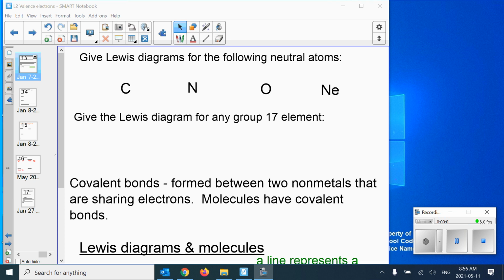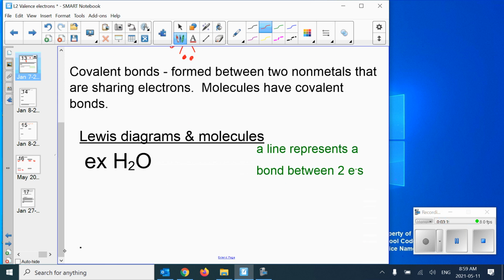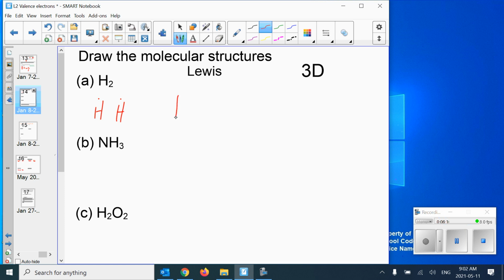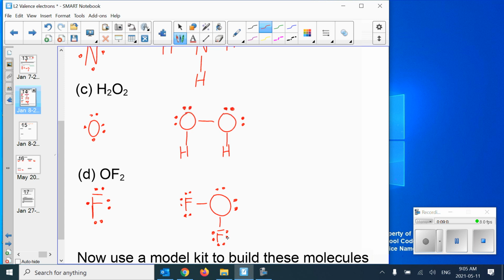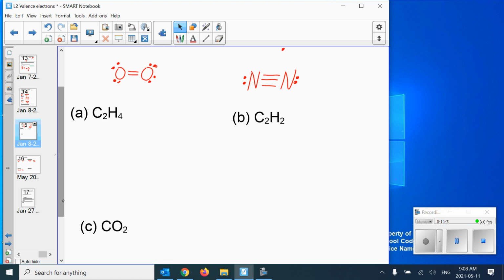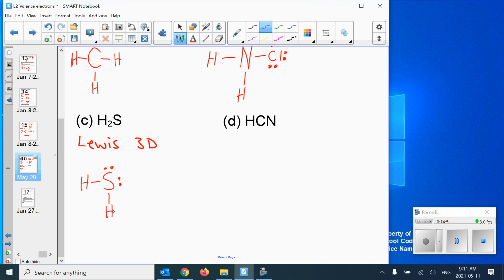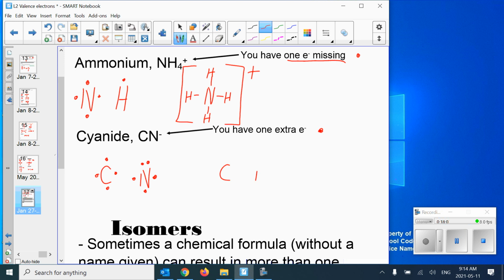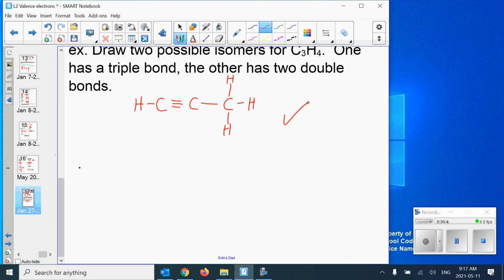Chem 30 may 11 Lewis diagrams